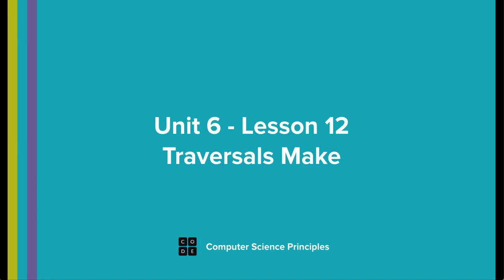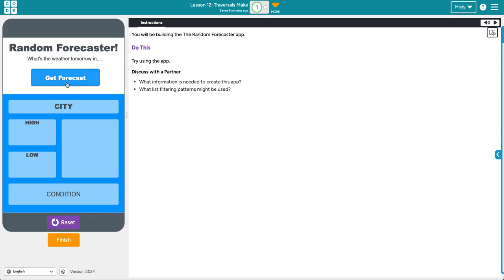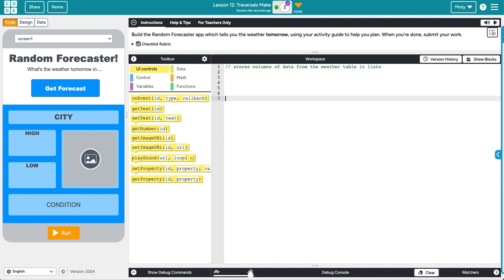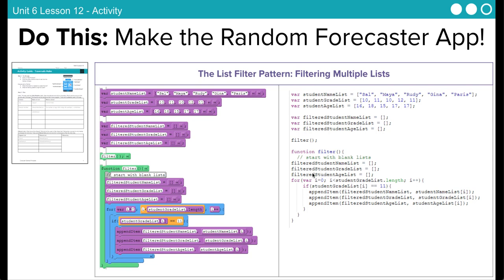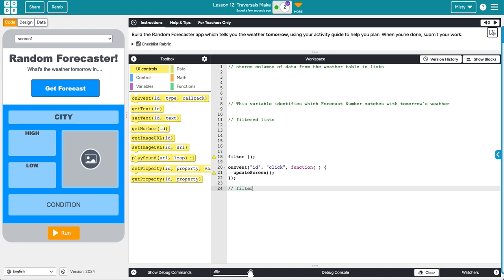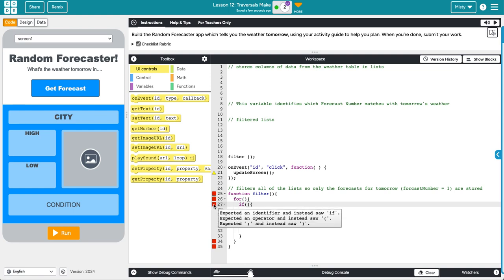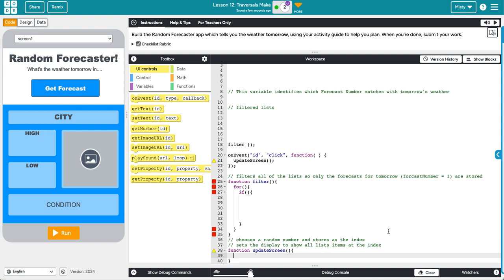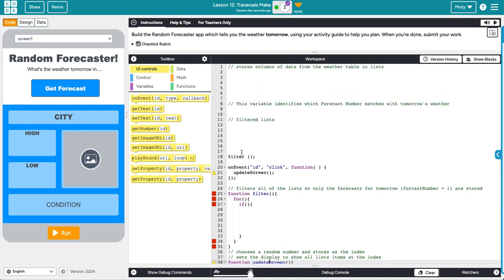AP CSP Unit 6 Lesson 12 - Traversals Make